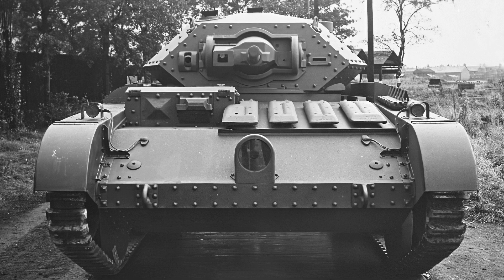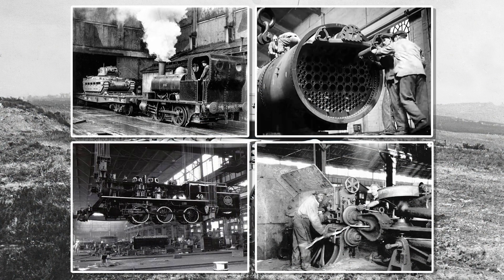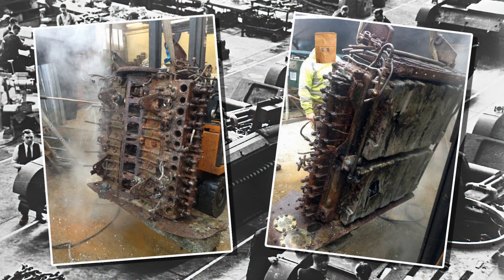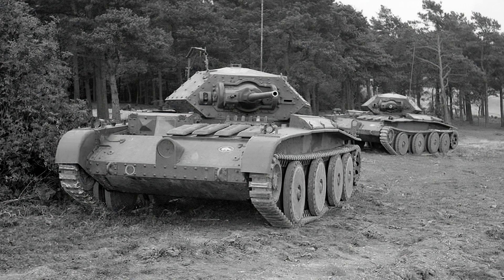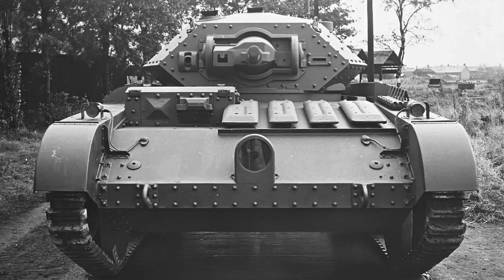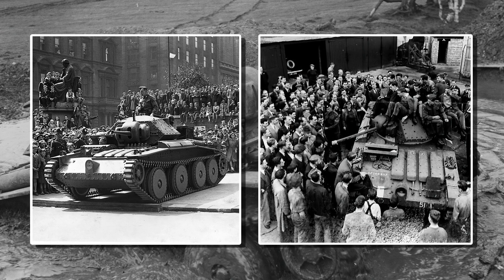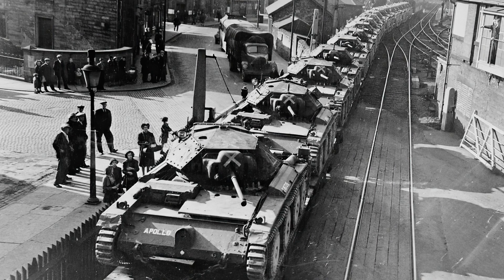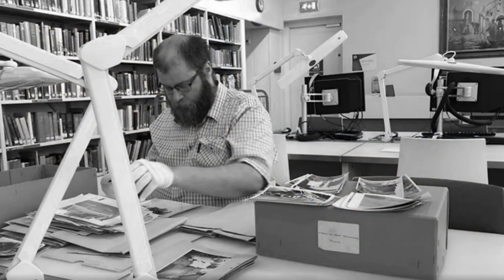Covenanter - Tank Design & Development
A look at the Covenanter tank - its history, design, and development. Additionally, we explore its role and why it's not quite as bad as people think.

Topics:
0:00 - Introduction
0:20 - Covenanter - Cruiser tank Mk V

Sources:
Covenanter PM Knight
Bovington Museum
Workshops Manuals